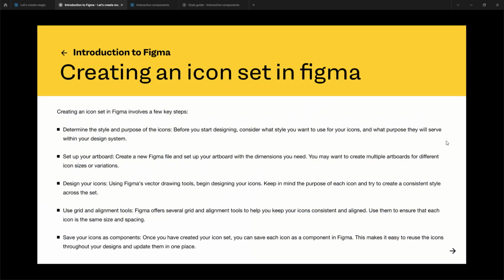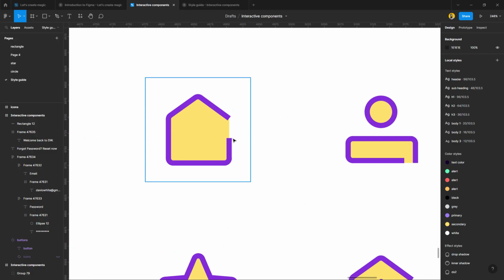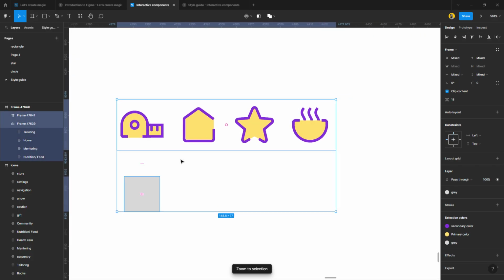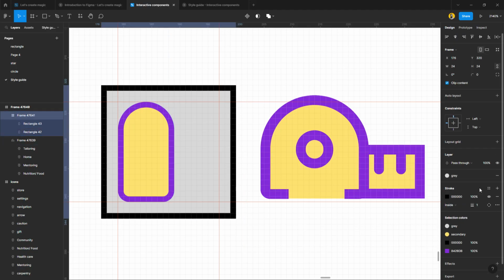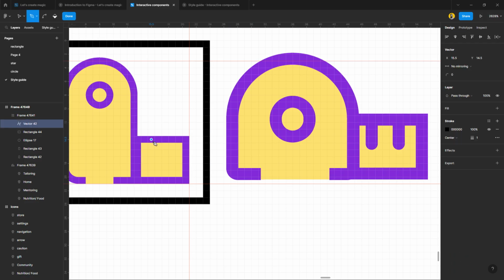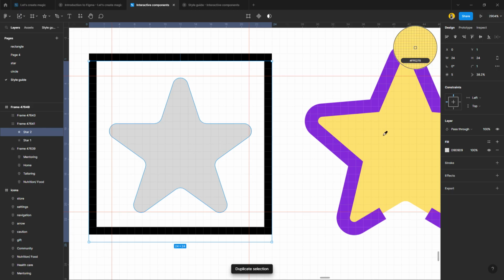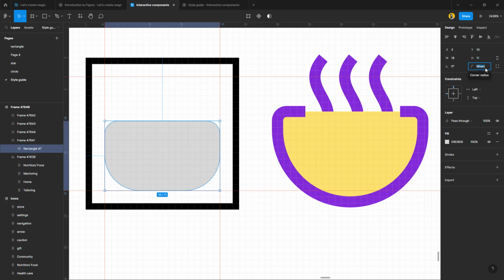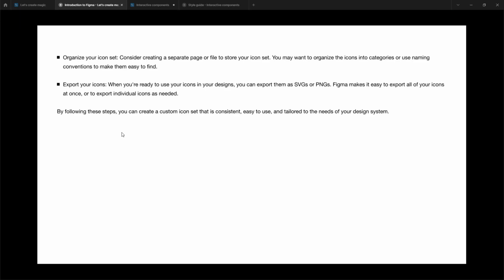creating an icon set in figma